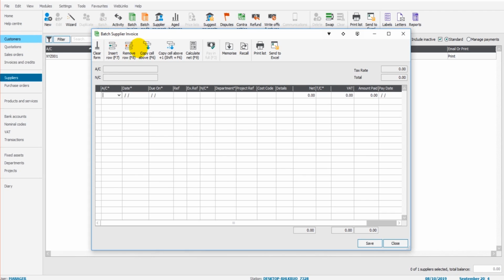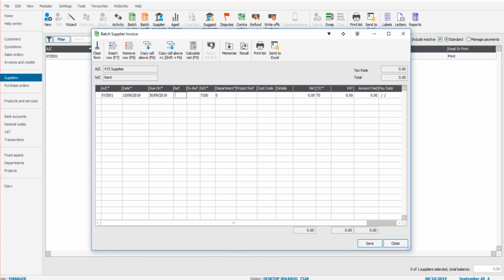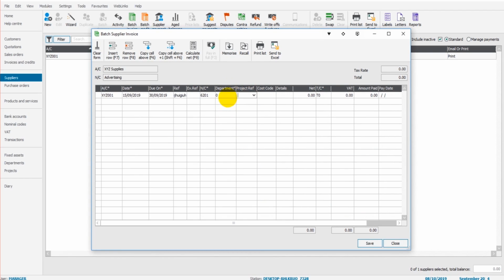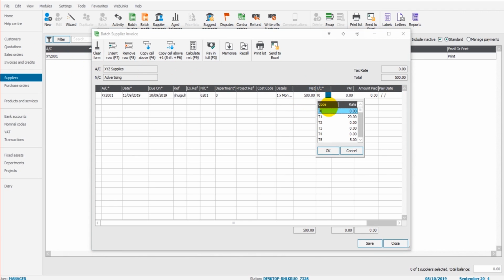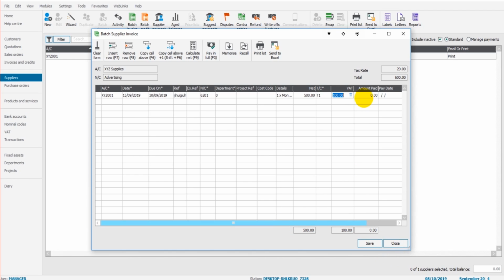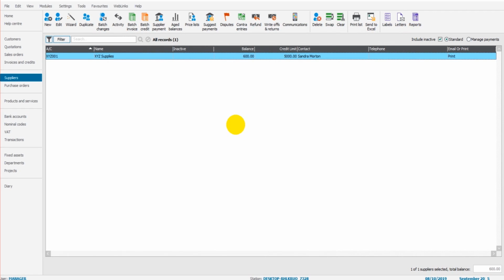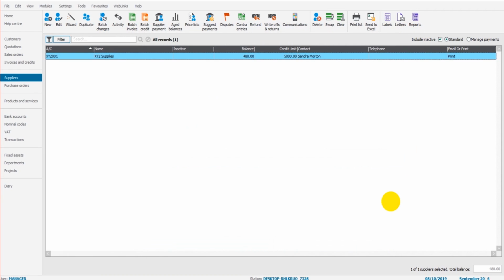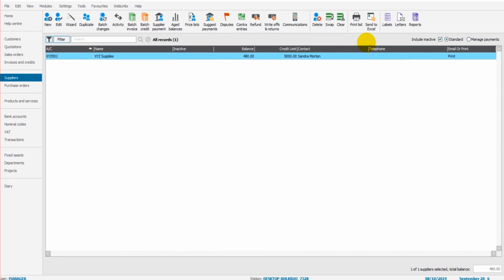Sage 50Cloud Tutorial - Supplier Invoices & Credits - Lesson 8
Learn how to record supplier and purchase invoices and credit notes on Sage 50Cloud.